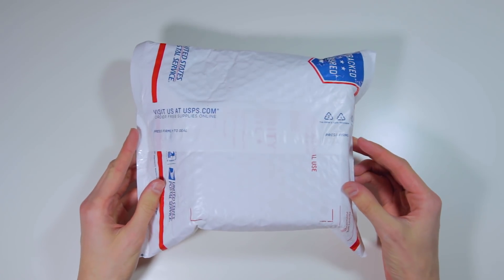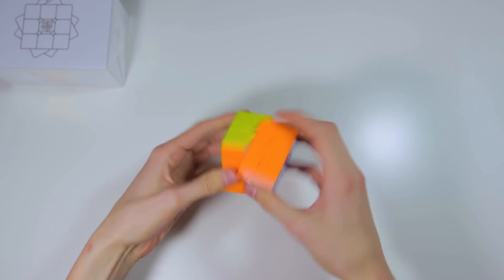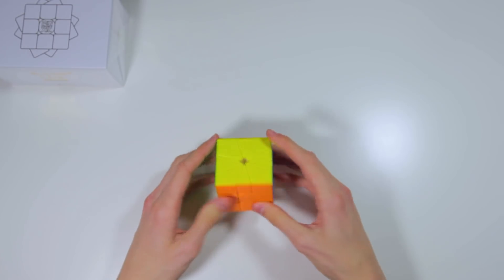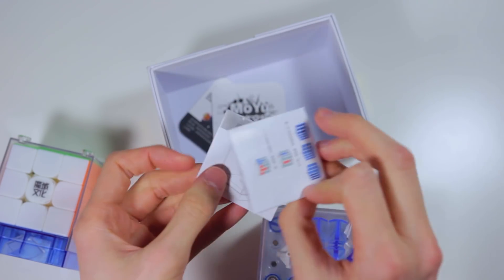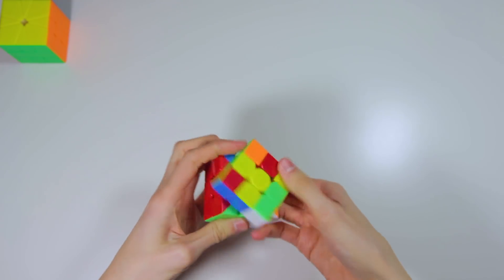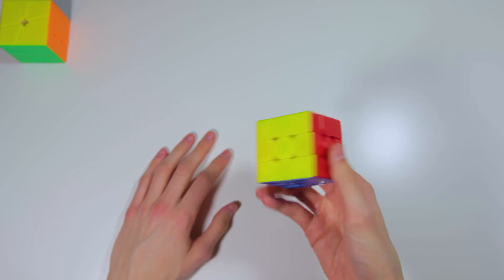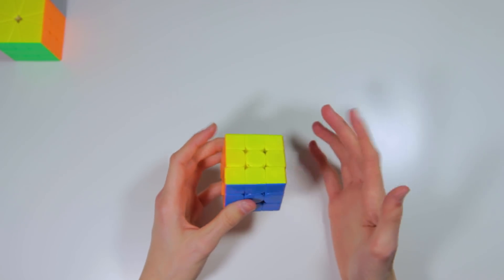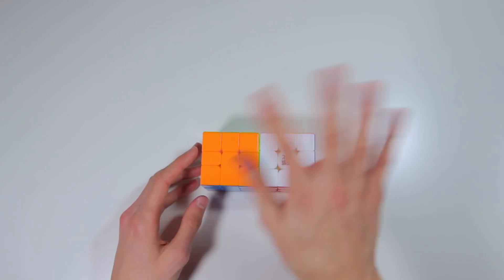MoYu WeiLong WR M Unboxing + First Impressions | TheCubicle.com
In this video I unbox the new WeiLong WR M 3x3, which is a slightly improved version of the WeiLong GTS3 M, the main difference being the absense of ridges.  Other than that, the two cubes seem to be nearly identical.

Lenses:
1. Sigma 18-35mm f/1.8
2. Tokina 11-16mm f/2.8
3. Canon 50mm f/1.8 STM
4. Canon EF-S 18-55mm f/3.5-5.6 IS II
5. Sigma 18-250mm f/3.5-6.3 DC Macro OS HSM

AUDIO GEAR
1. RODE Videomic Pro
2. Microphone: Blue Snowball
3. Neewer Pop Filter
4. Neewer Microphone Suspension Boom Scissor Arm Stand

Editing:
1. Premiere Pro CC
2. After Effects CC
3. Photoshop CC